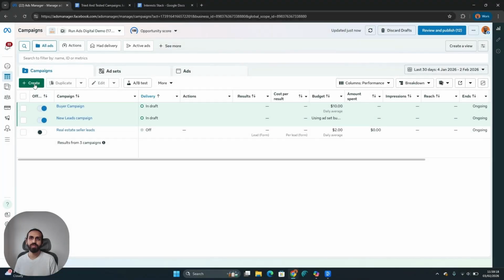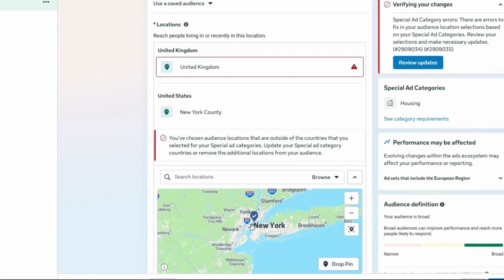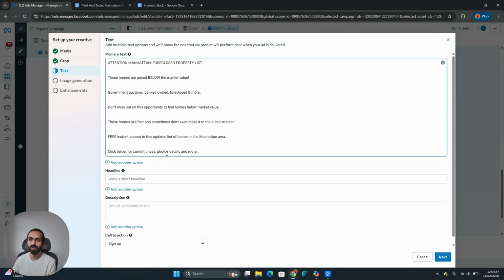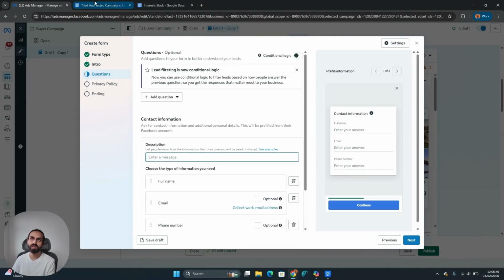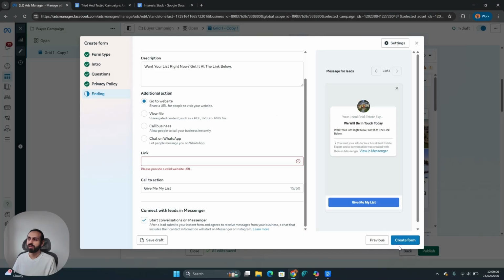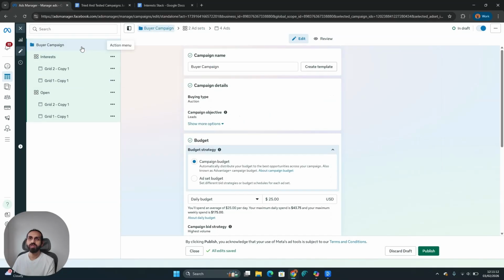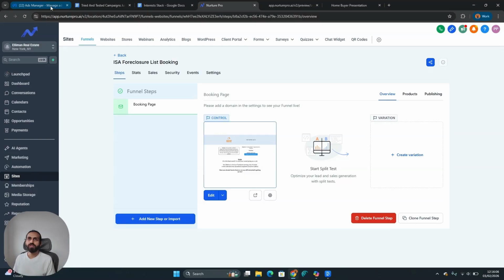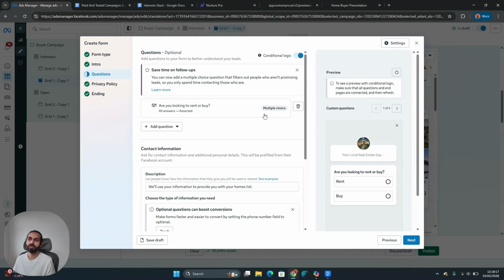Facebook Ads for Real Estate Agents That Turned $112 Into $30K+ In GCI [STEP BY STEP 2026 Tutorial]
📈 Facebook Ads for Real Estate Agents: $112 → $30K+ in GCI (2026 Case Study)

In this video, I break down exactly how we turned just $112 in ad spend into over $30,000+ in real estate commissions using Facebook Ads — step by step.

If you’re a real estate agent, broker, or team leader struggling with:
❌ Low-quality leads
❌ Wasted ad spend
❌ Agencies that overpromise and underdeliver
❌ Boosted posts that don’t convert

You’ll learn:
✅ The exact Facebook Ads campaign that we use to get the highest ROI for our partners
✅ Targeting strategy for real estate in 2026
✅ Lead form + funnel setup that converts
✅ Follow-up system that turns leads into closings

This is the same framework we use at Run Ads Digital to help agents generate a high ROI with their ad spend.

We’ll show you how to:
✅ Lower your cost per lead
✅ Increase booked appointments
✅ Close more deals
✅ Predict your monthly commission

⏱️ Timestamps

00:00 Intro
01:42 Campaign Overview
05:10 Ad Structure
09:35 Targeting
14:20 Funnel Setup
19:50 Follow-Up System
24:30 Scaling Strategy

• Real Estate Agents (UK, US, UAE, Canada)
• Brokers & Team Leaders
• Property Investors Running Ads
• Real Estate Marketers

00:00 Introduction: Turning $112 into Two Closings
00:41 Setting Up Your Campaign
01:31 Targeting and Budgeting Tips
03:30 Creating Effective Ad Creatives
06:09 Form Creation and Lead Qualification
11:49 Advanced Lead Filtering Techniques
16:11 Conclusion and Final Tips